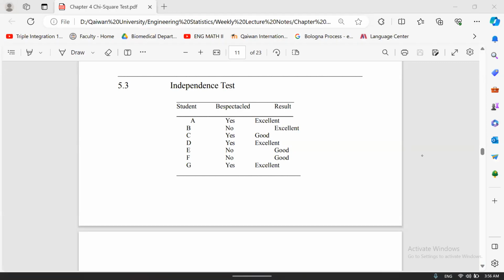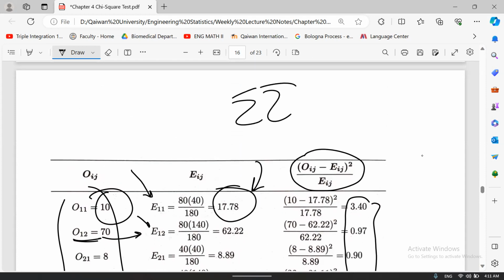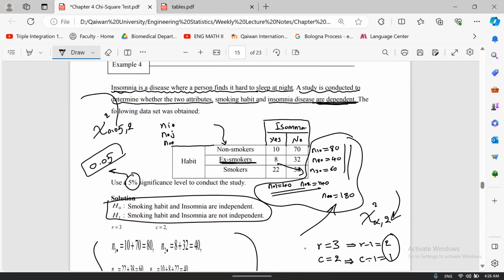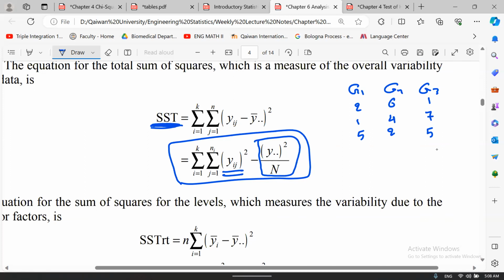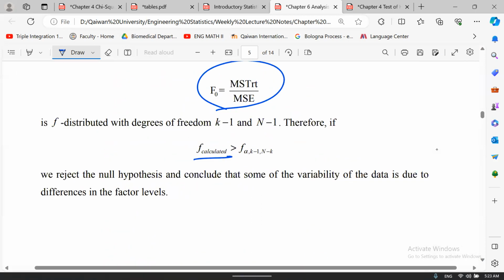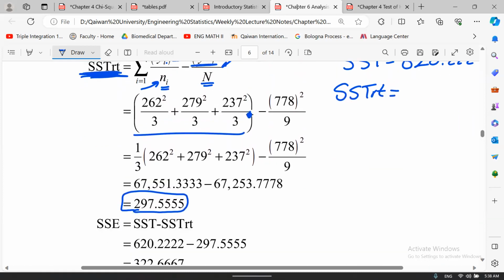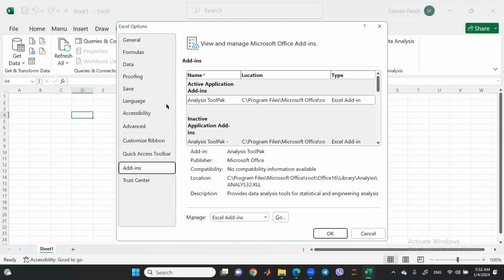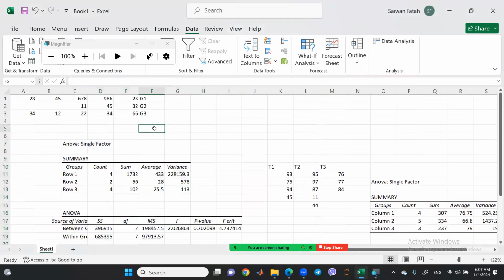ES CH 6